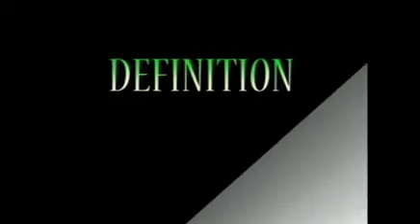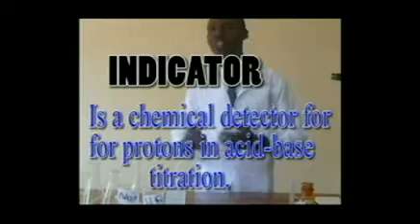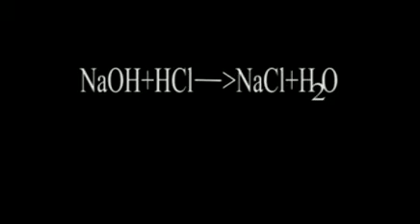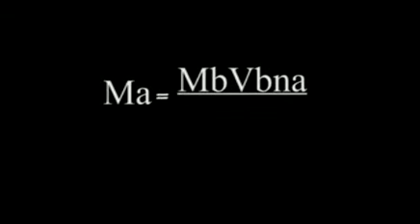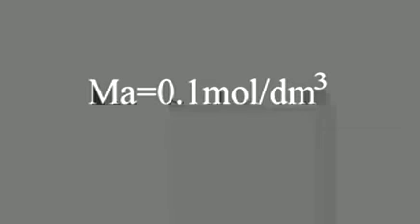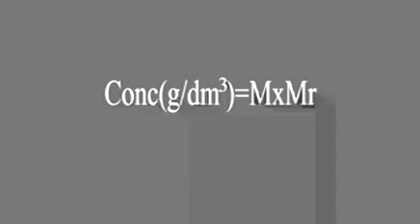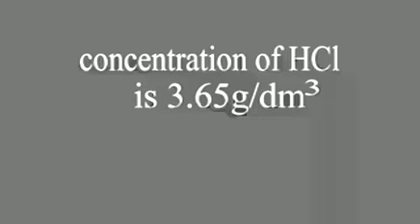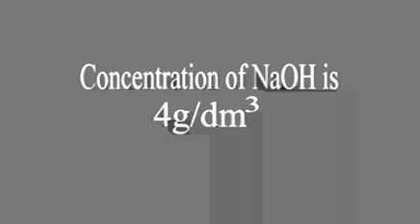STEPS TO FOLLOW IN TITRATION(START TO EARN MONEY BY YOUR MOBILE PHONE